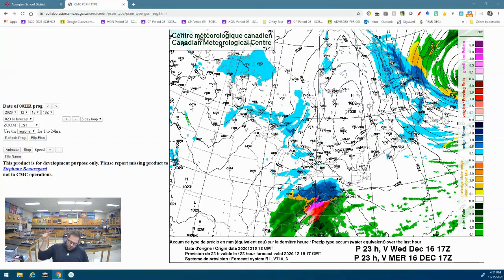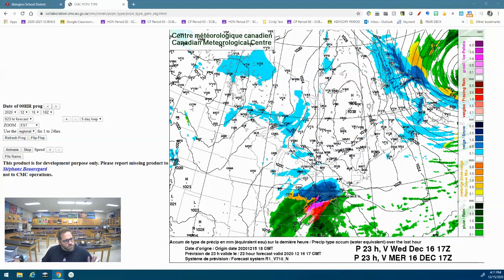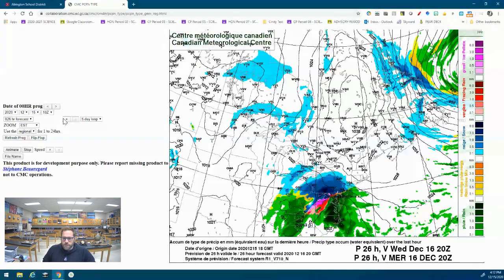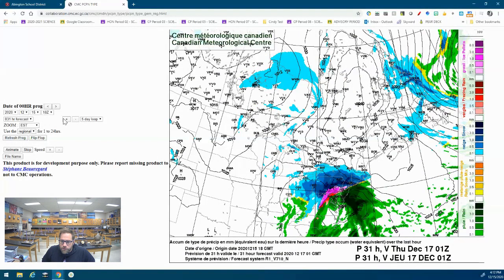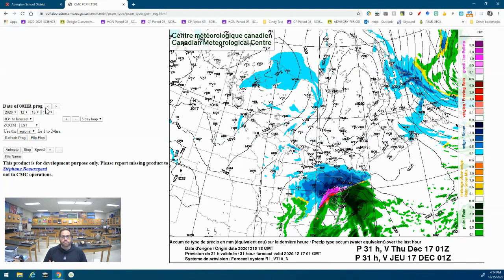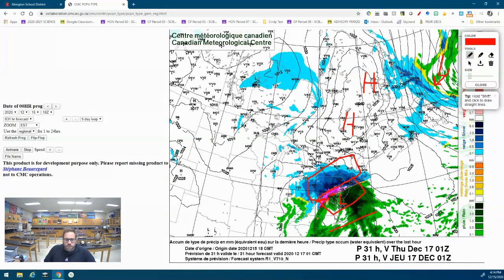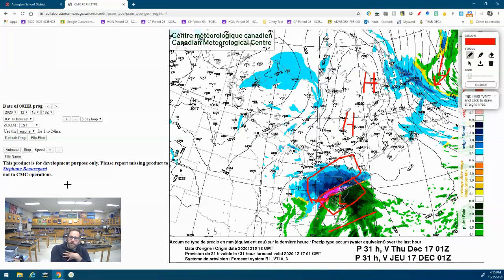Snow Dec 16 2020